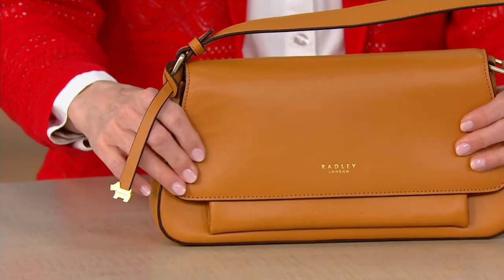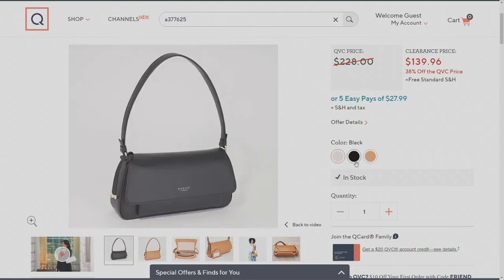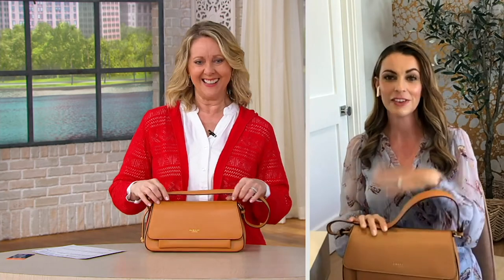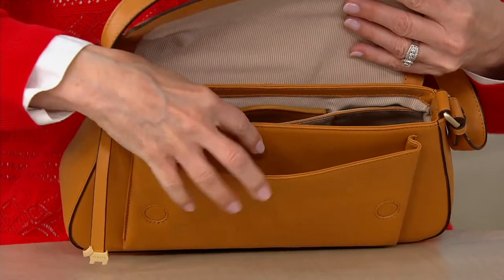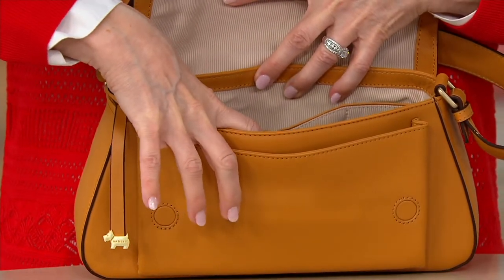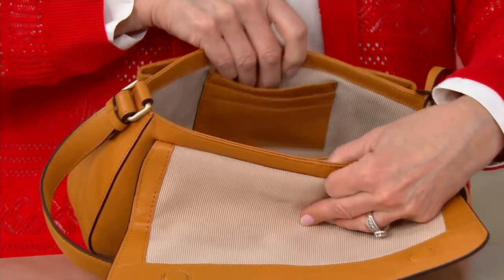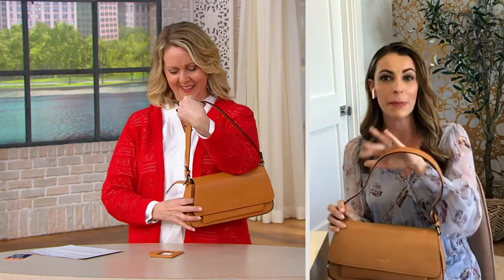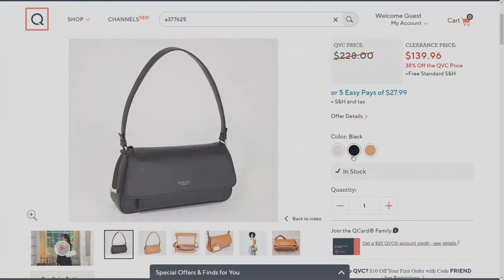RADLEY London Vale Close Leather Medium Flapover Shoulder Bag on QVC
RADLEY London Vale Close Leather Medium Flapover Shoulder Bag

Classic in design with a long, lean silhouette, this smooth leather shoulder bag is a timeless collectible. From RADLEY London.